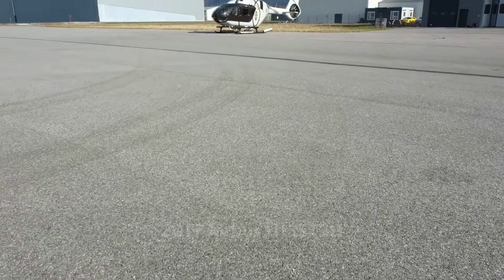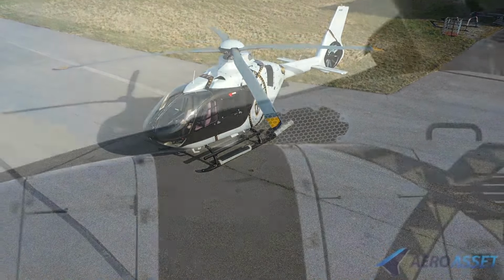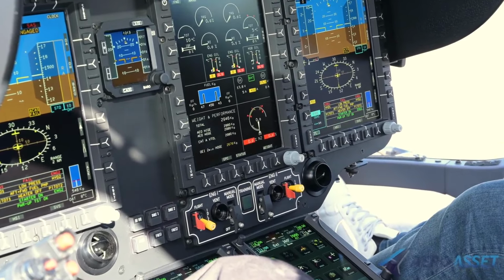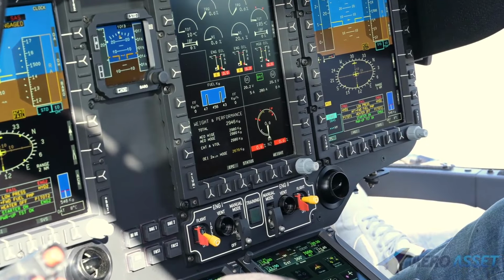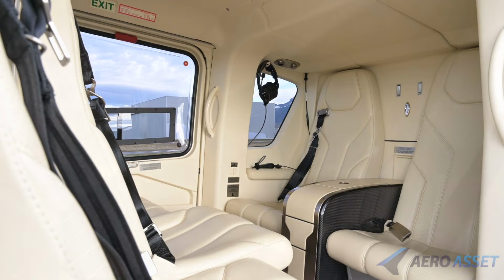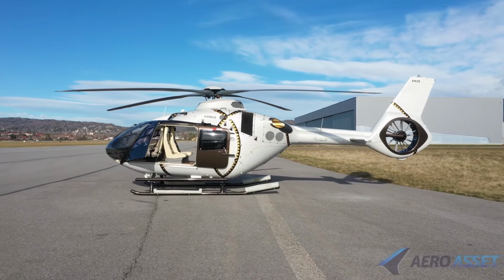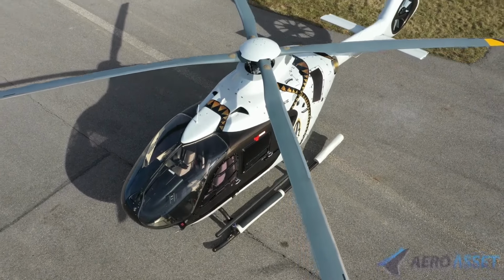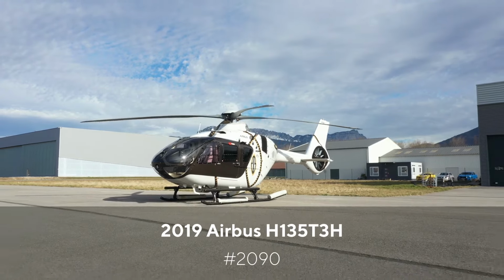2019 AIRBUS H135T3 For Sale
HIGHLIGHTS
VIP ACH Interior
Engines Enrolled in SBH
Helionix step 3.1
Concorde Lead Acid Battery Installation
Fixed Parts for Aux Fuel